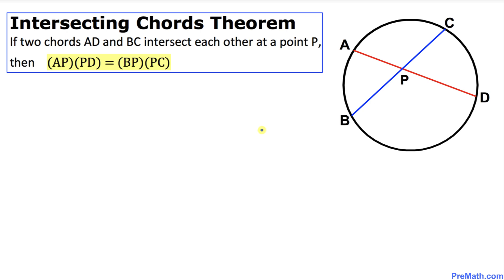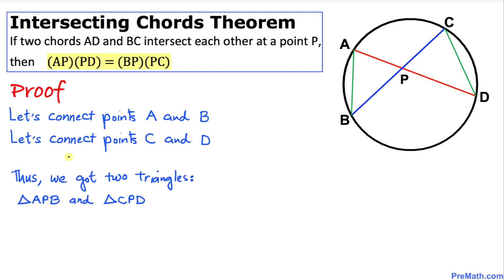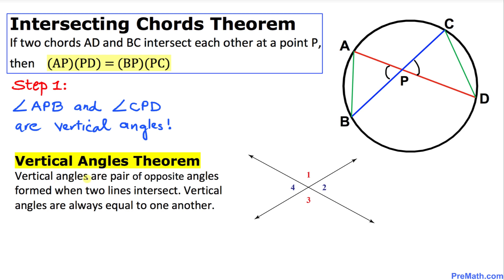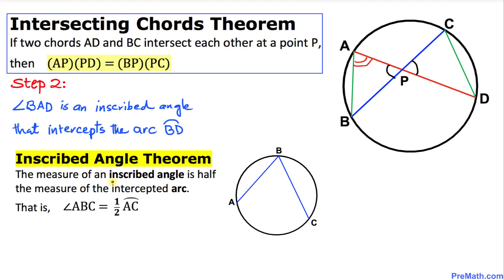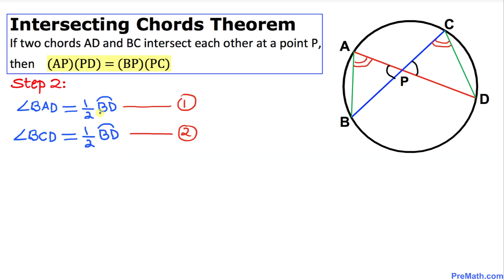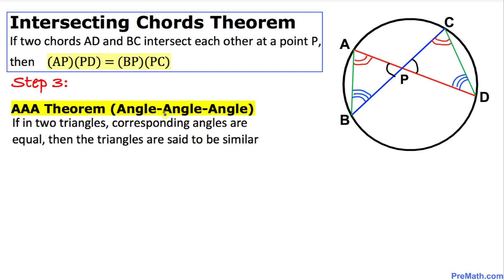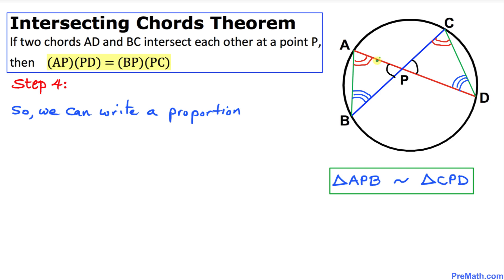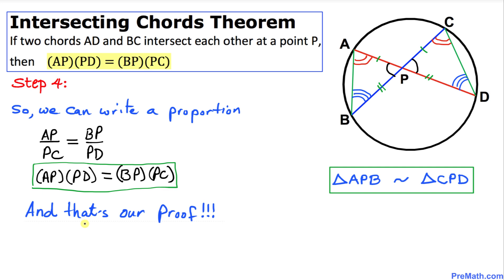Intersecting Chords Theorem PROOF | (AP)(PD)=(BP)(PC) | Step-by-Step Tutorial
Learn the proof to the intersecting chords theorem by proving (AP)(PD)=(BP)(PC). Utilize the vertical angles theorem, inscribed angle theorem, and the AAA theorem (angle-angle-angle). Quick and simple explanation by PreMath.com

"If two chords AD and BC intersect each other at a point P, then (AP)(PD) = (BP)(PC)"